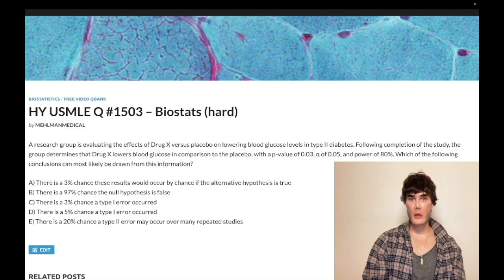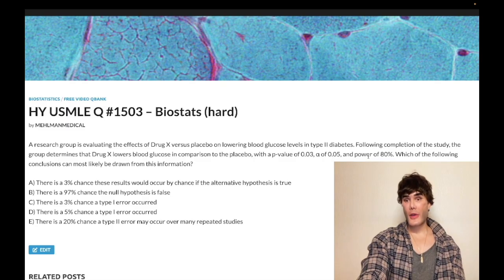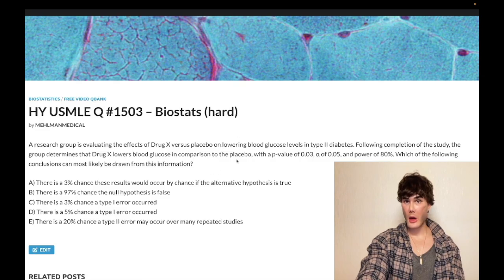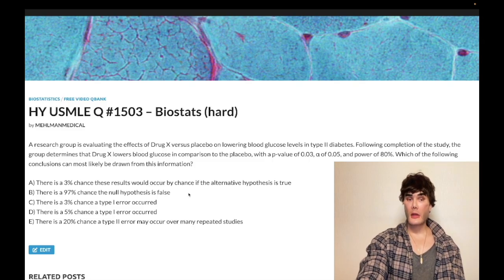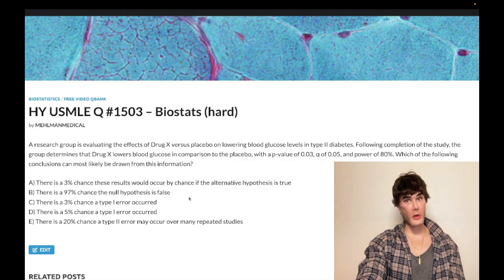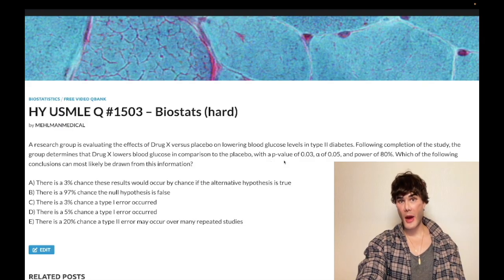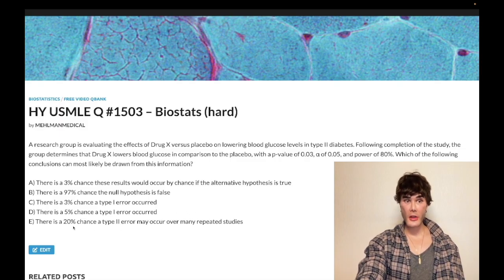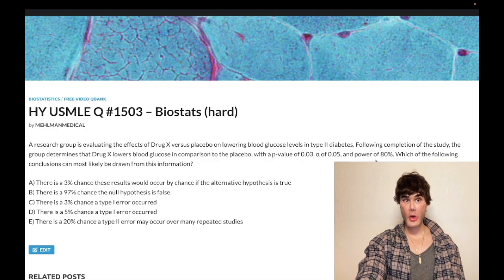HY USMLE Q #1503 – Biostats (hard)